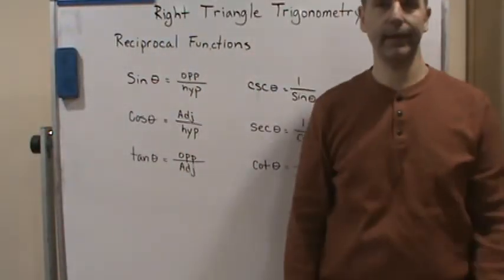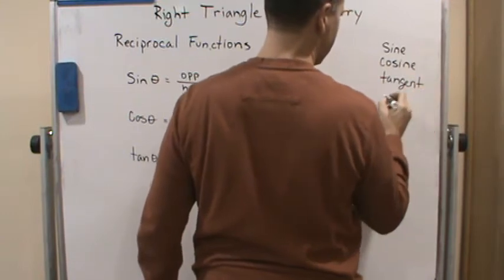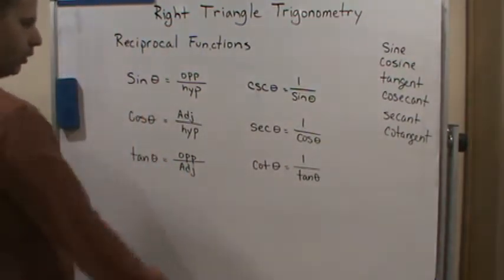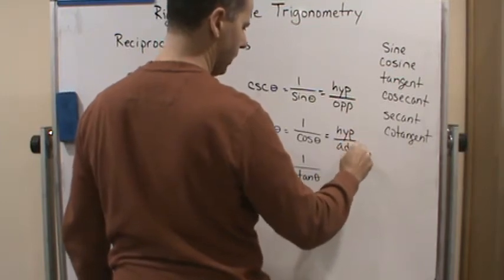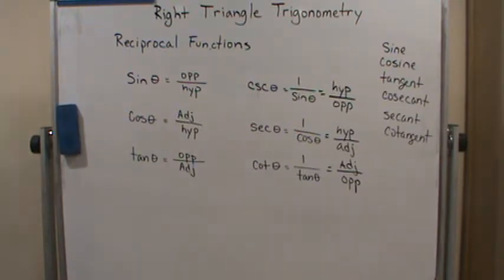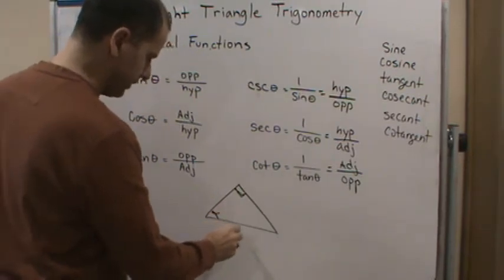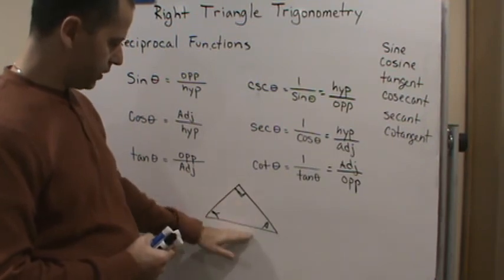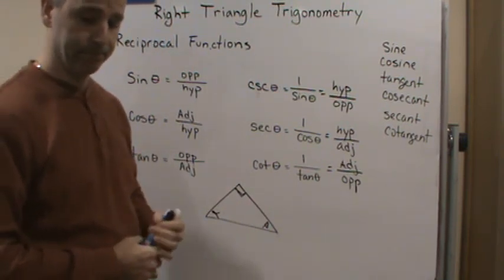Pre Calc2 Right Triangle Trigonometry Reciprocal Functions